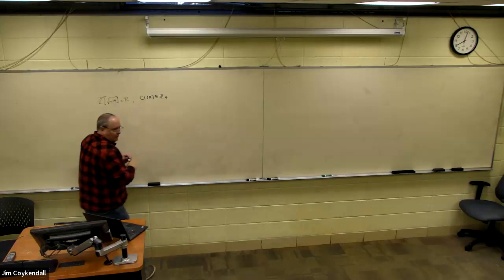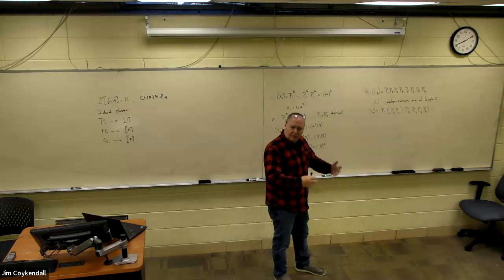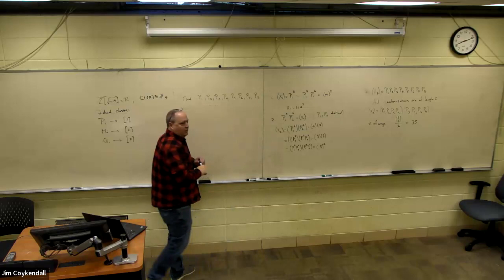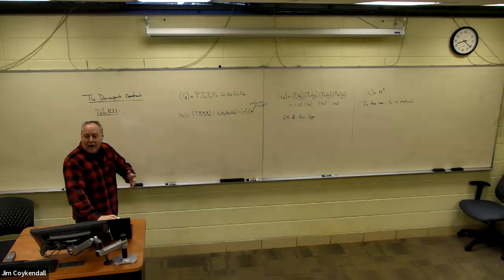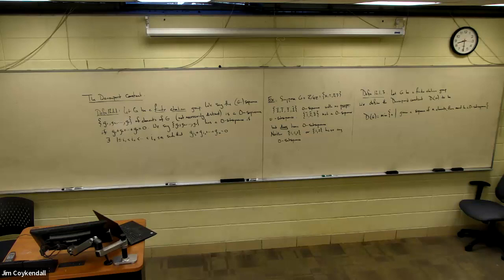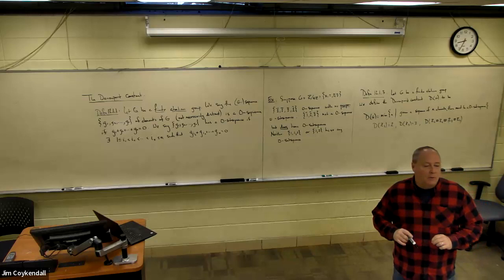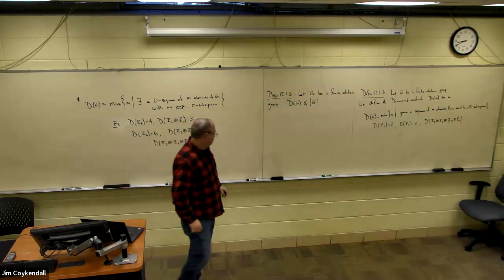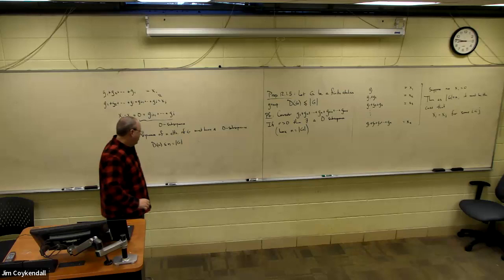Math 9850, 11/29/2023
More combinatorics with the class group via example and the Davenport constant.